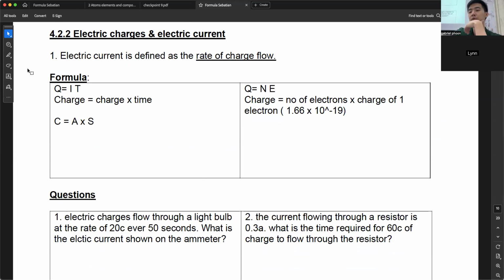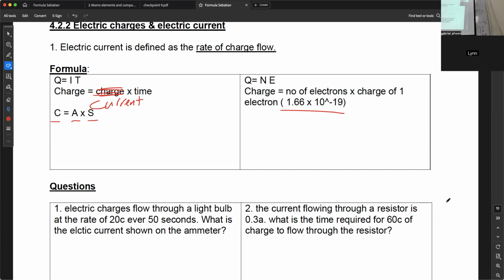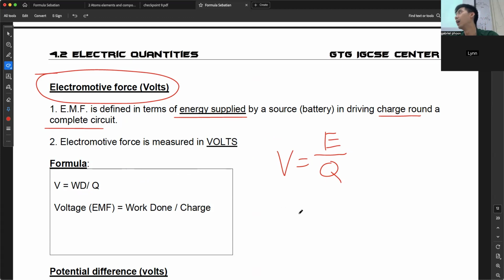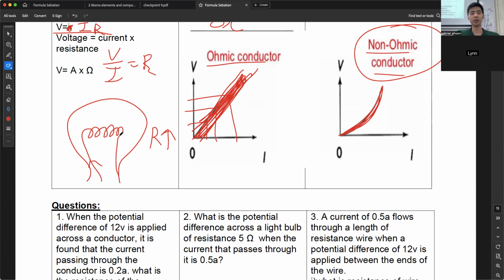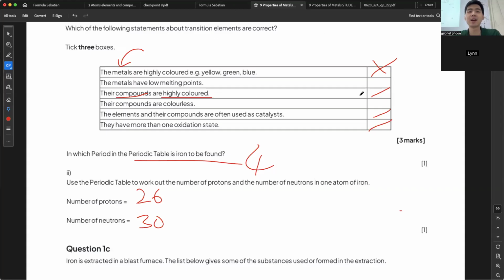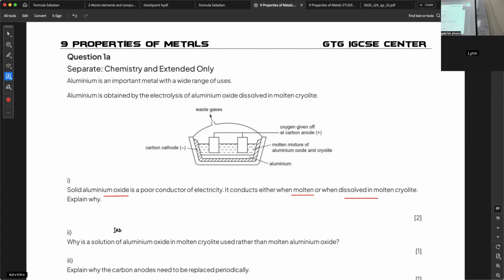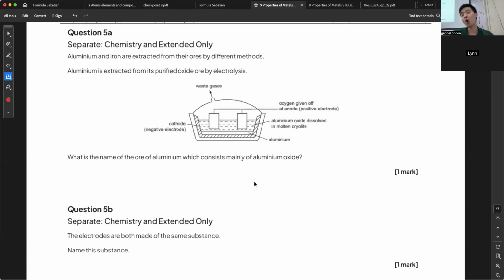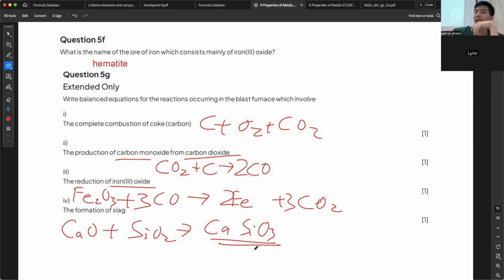August 16th Physics and Chem Class , Ohm's Law, Charges. Exercise for Blast Furnace , Electrolysis.